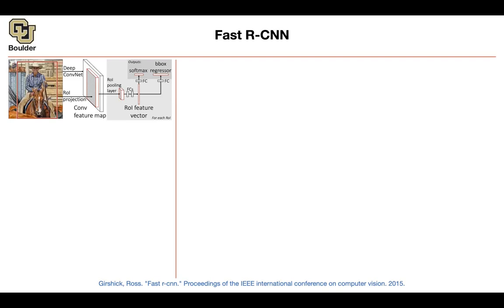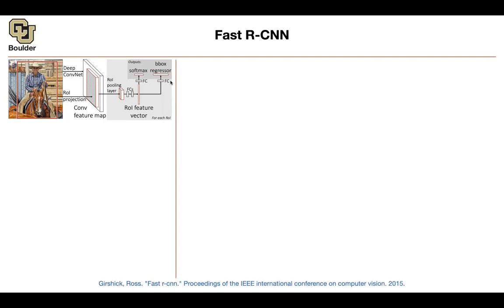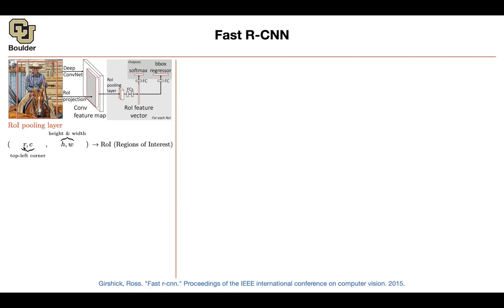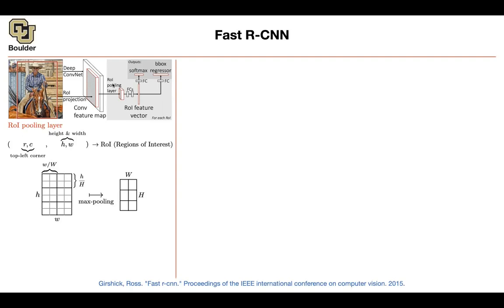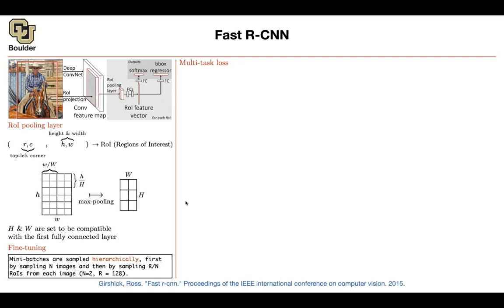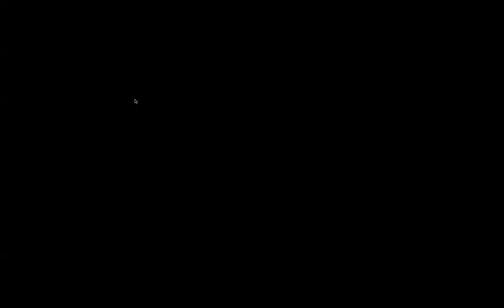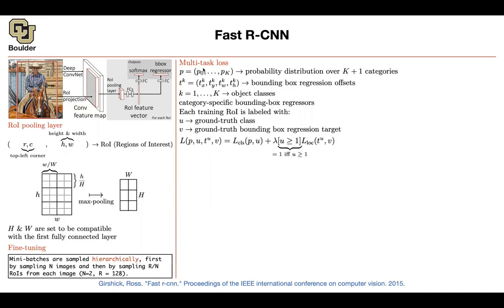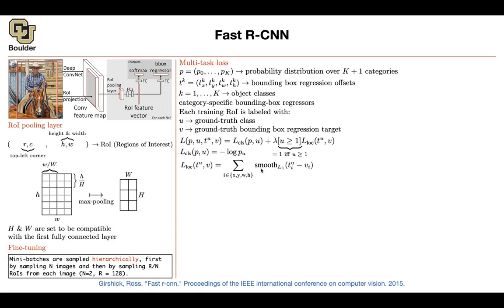Fast R-CNN | Lecture 35 (Part 2) | Applied Deep Learning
Fast R-CNN